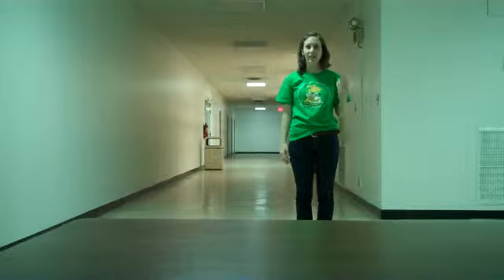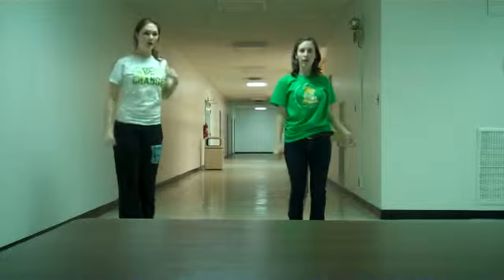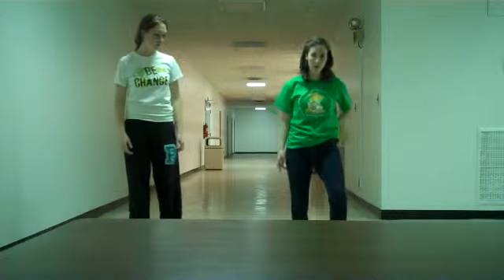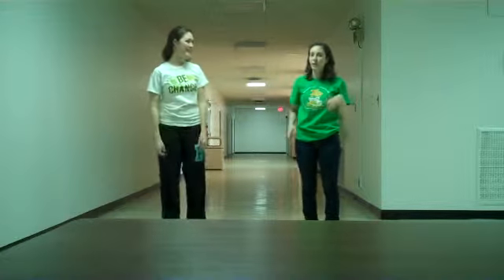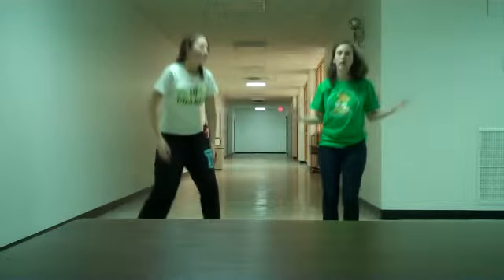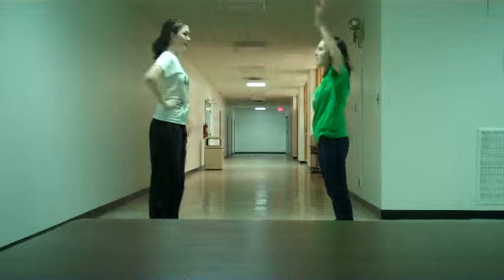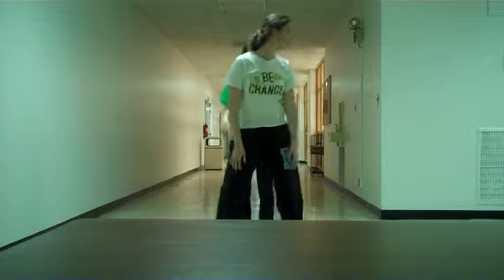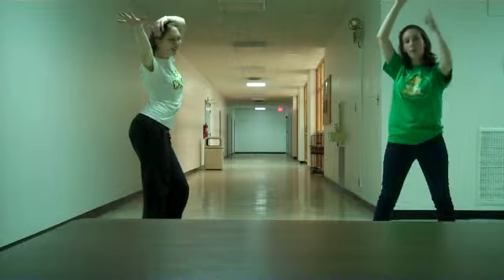WM Branch Out Flash Mob - Instructional Video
Song: Everday People, by Sly and the Family Stone

Hey Branch Out! On Monday, January 23, we'll be doing a flashmob to kick off Movement Week, a week all about alternative breaks! We look forward to seeing you there!